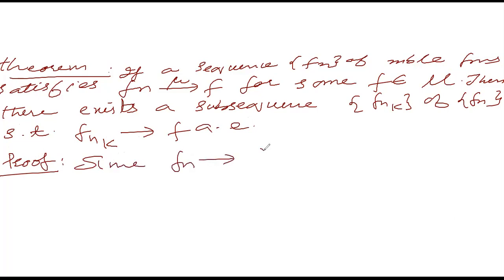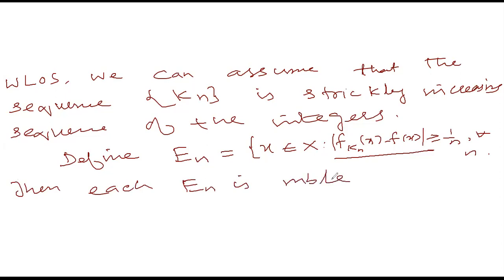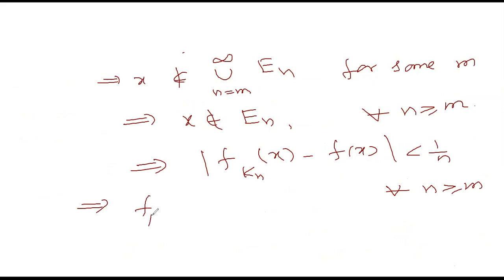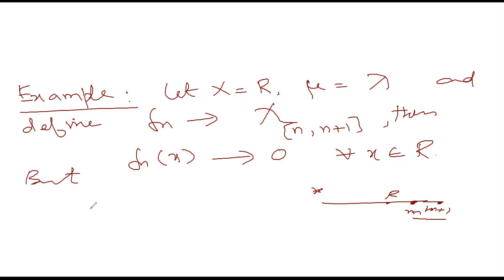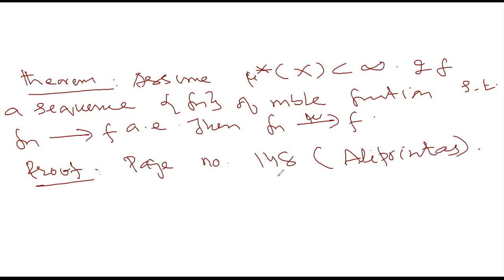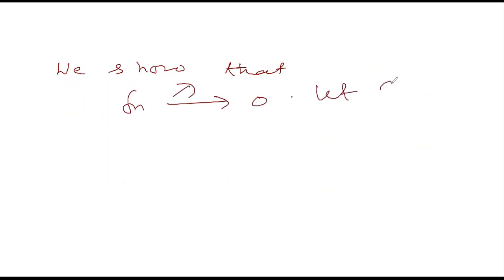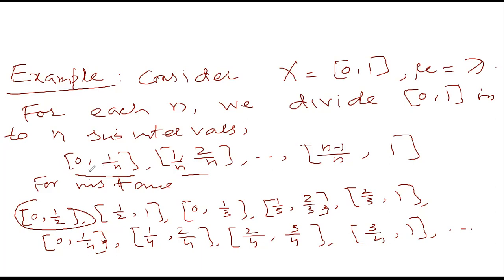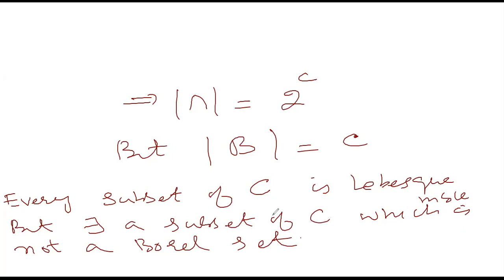Lecture 19.2 Convergence in Measure